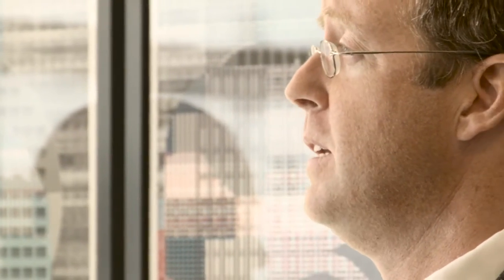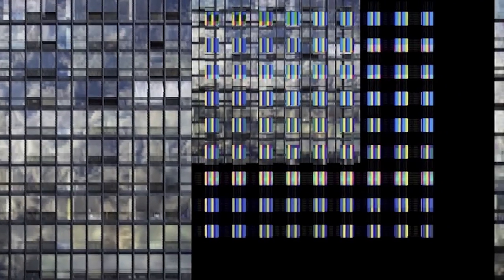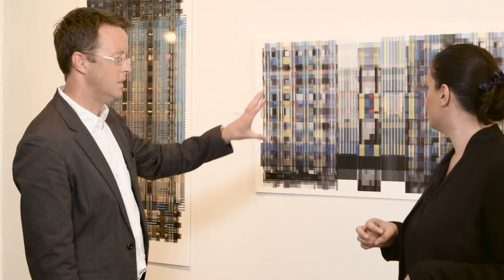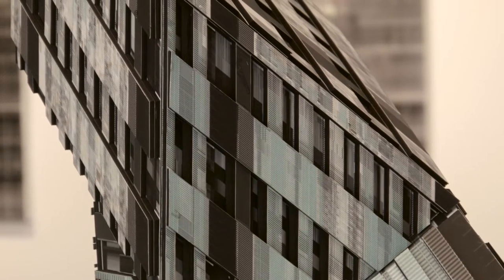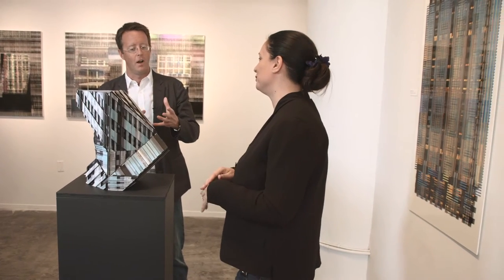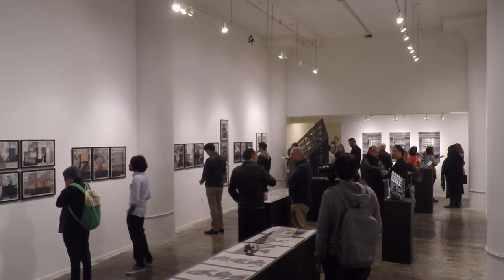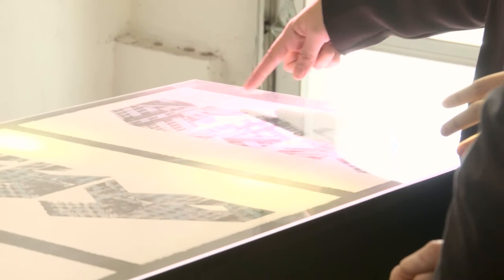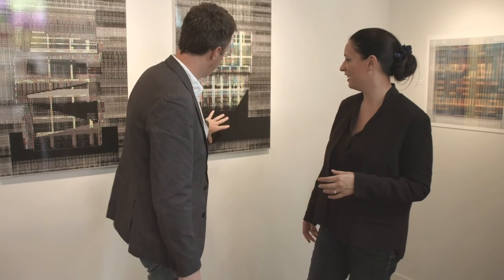Exhibition Walkthrough: "Building Portraits"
Elena Manferdini and Todd Gannon walk-through the exhibition "Building Portraits"; Atelier Manferdini's recent work on view at Industry Gallery in DTLA.

Crew Credits -

Production:
Creator and Executive Producer - Hernán Díaz Alonso
Producer - Marcelyn Gow
Director - Reza Monahan
Director of Photography - Sean Morris
B Camera - Robert Moreno
C Camera - Sadie Strangio
Sound Engineer - Scotty Tipton
PA - Alex Kallioras

Post-Production:
Story Producer - Marcelyn Gow
Editors - Sean Morris/Reza Monahan